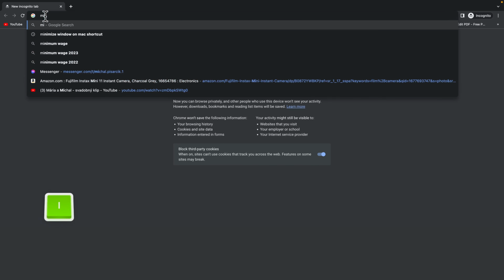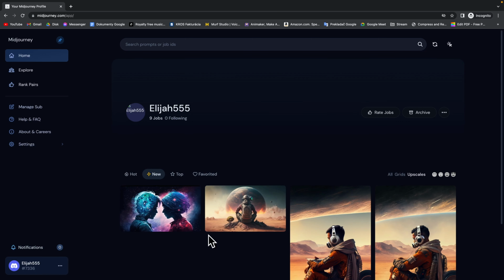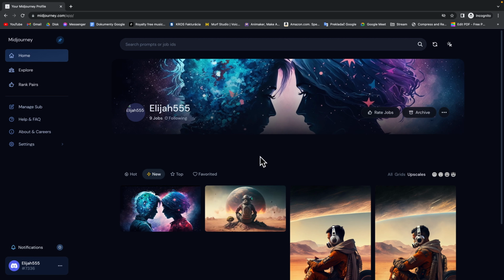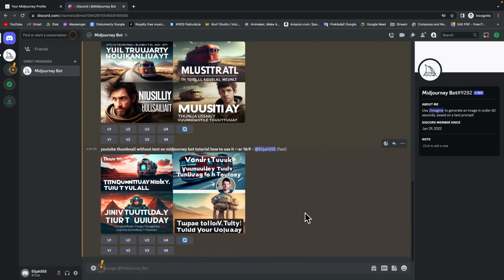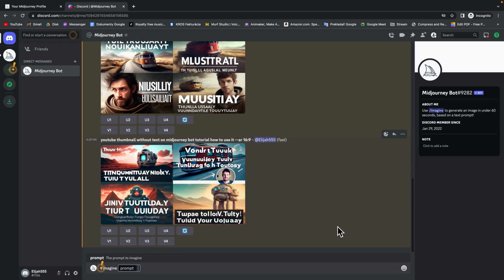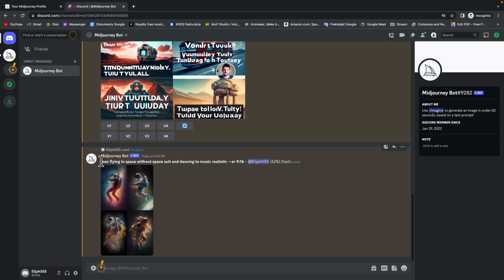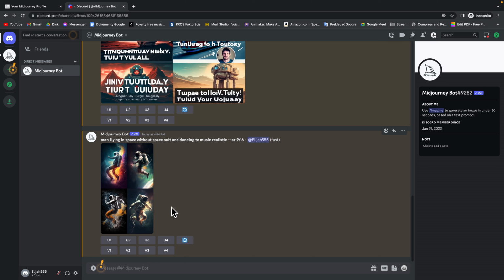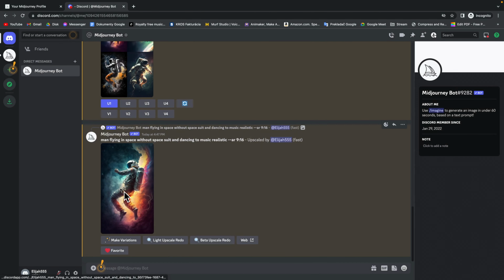How To Use Midjourney | A Guide to Using the AI Image Generation Platform | Midjourney Tutorial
Midjourney is a cutting-edge AI image generation platform that allows you to create stunning visuals using the power of artificial intelligence. In this video, we will walk you through the process of using Midjourney's tools and features to generate unique and captivating images.

Mastering Midjourney: A Step-by-Step Guide to Image Generation
Creative Freedom with Midjourney: How To Use the AI Image Generator
AI-Powered Artistry: How To Use Midjourney for Image Creation
Transforming Imagination into Reality: How To Use Midjourney
AI Art Made Easy: Step-by-Step Tutorial for Using Midjourney
Unleashing Your Creativity: How To Use Midjourney's Image Generation Tools
Creating Visual Masterpieces: How To Use Midjourney's AI Image Generator
From Idea to Image: How To Use Midjourney for Visual Creativity
Getting Started with Midjourney: A Guide to Using the AI Image Generation Platform
Empower Your Creativity: How To Use Midjourney for AI-Generated Images